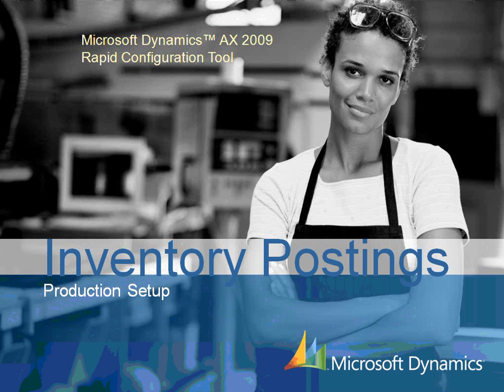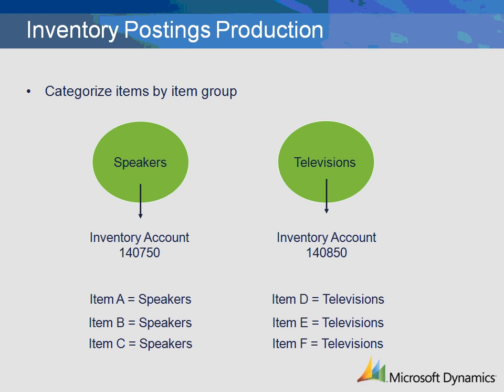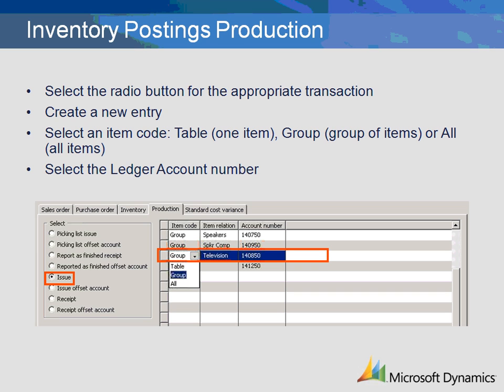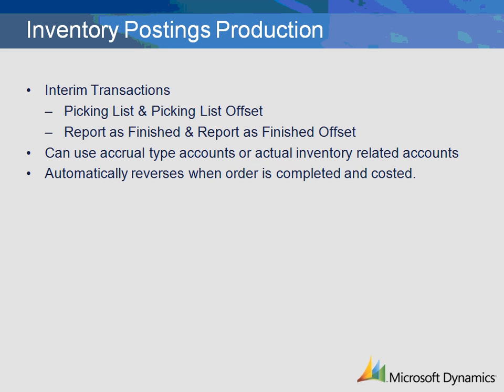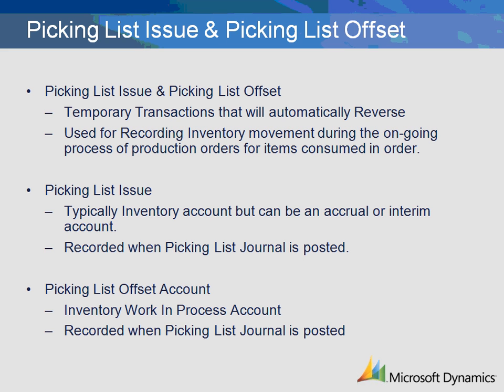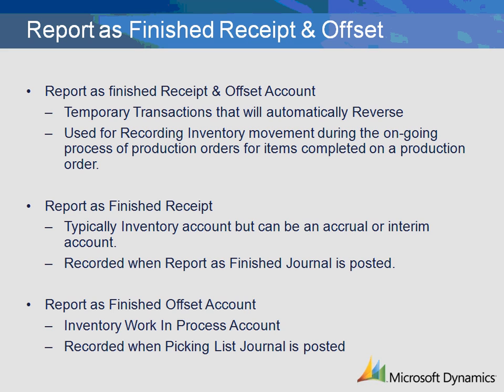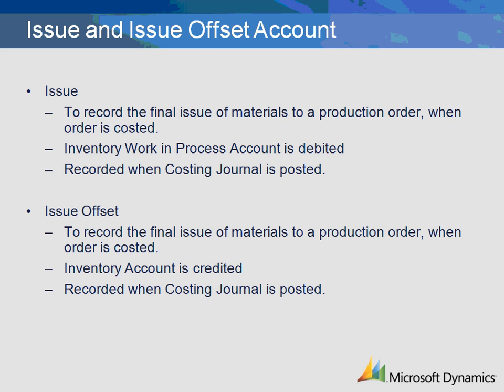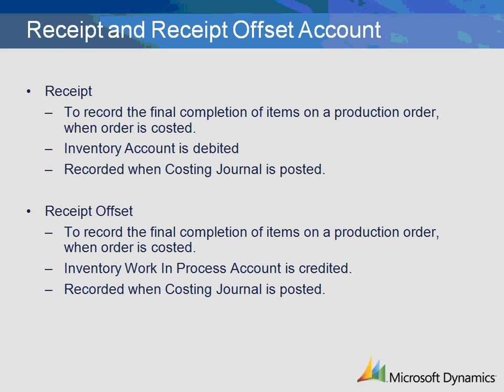Dynamics AX 2009 Inventory Postings Production Setup